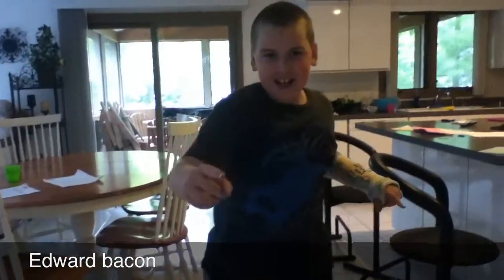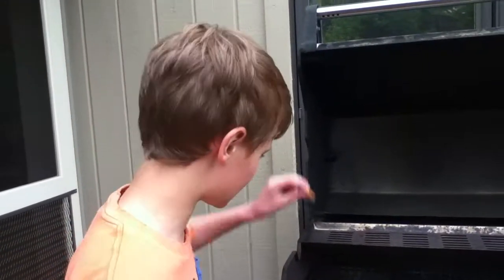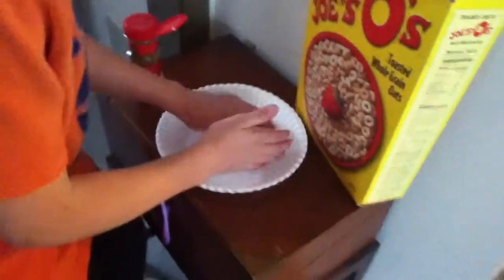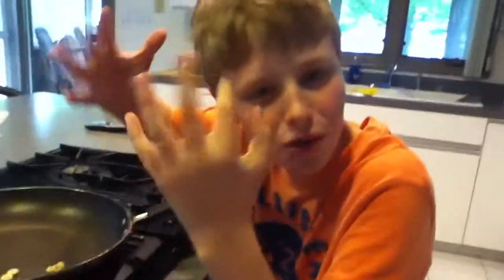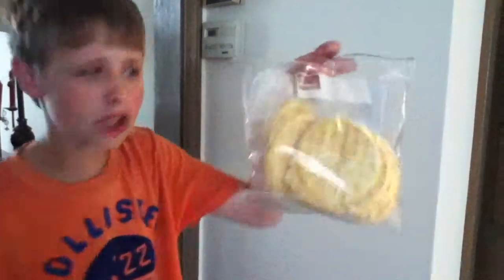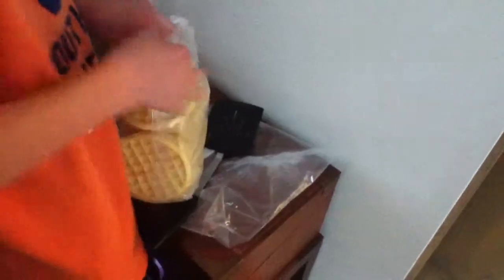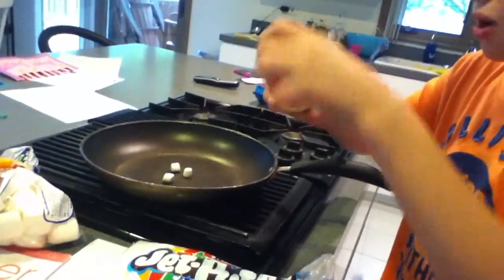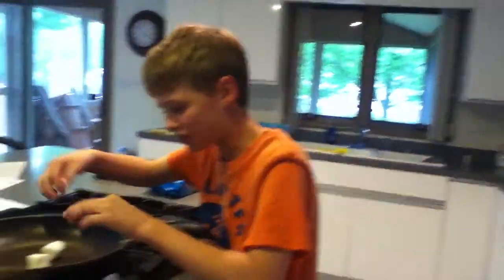COoKINg WITH PHil STEak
This is my wed. Random vid